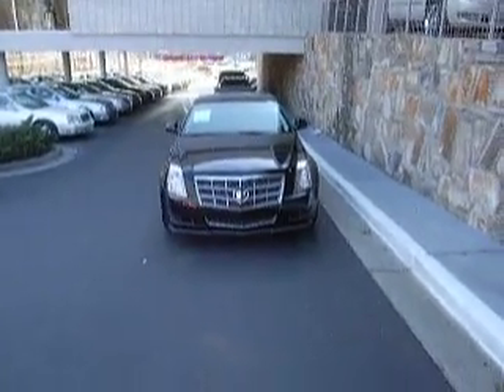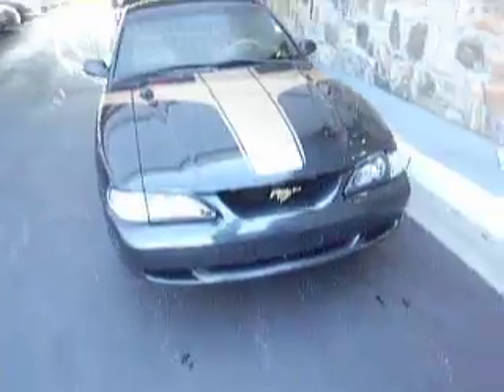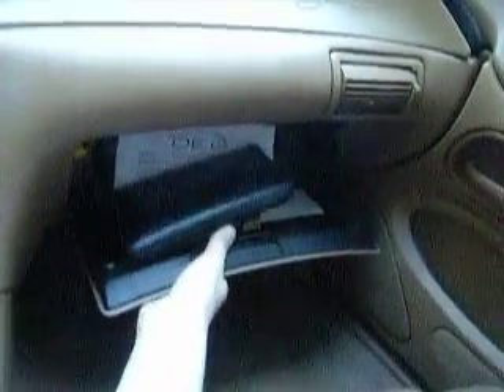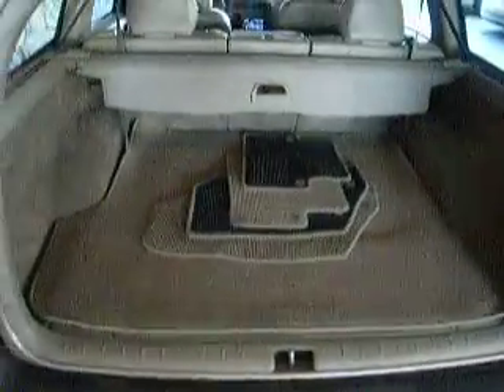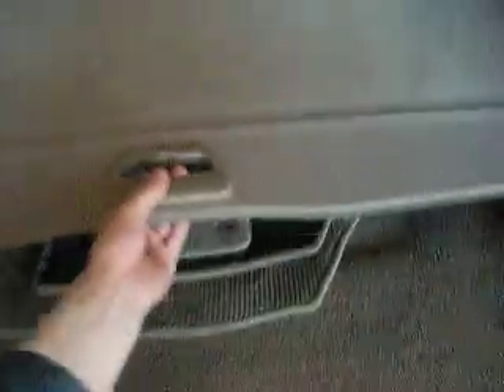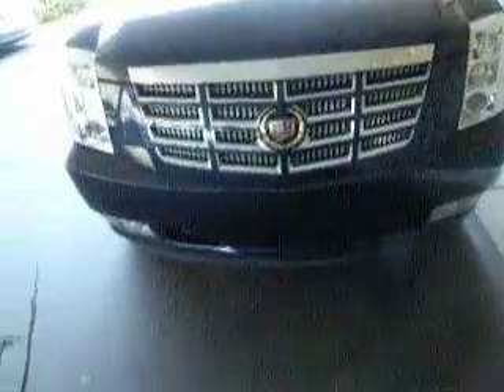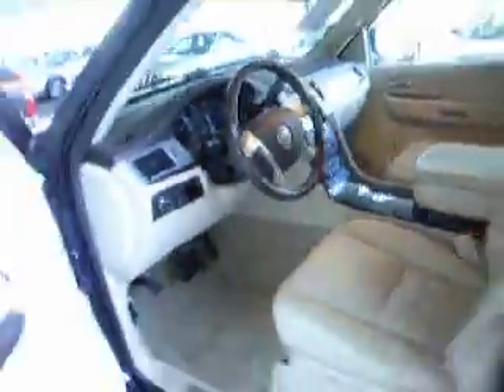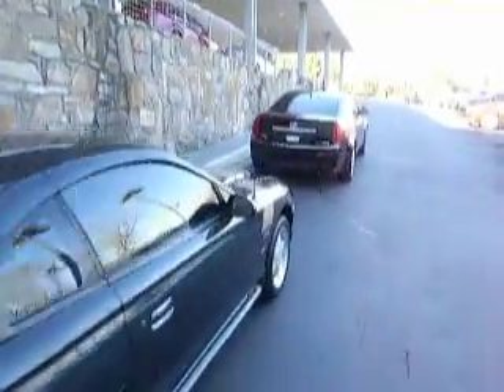2 12 11 007